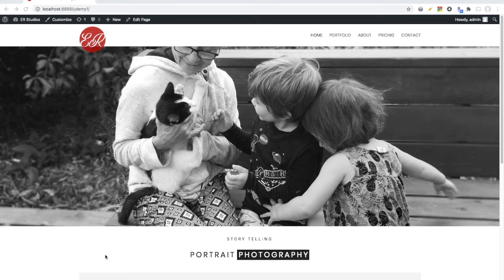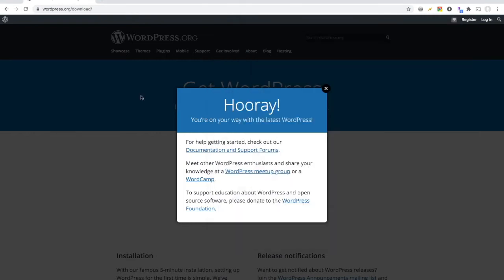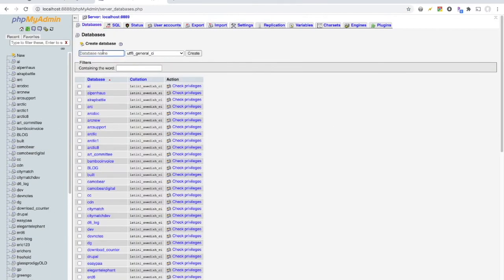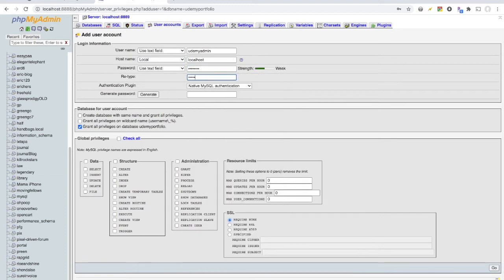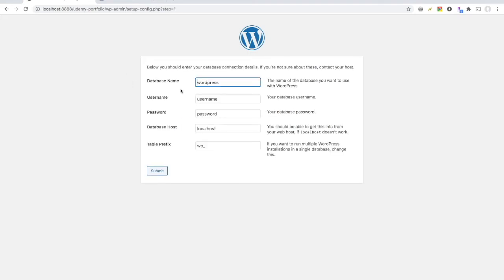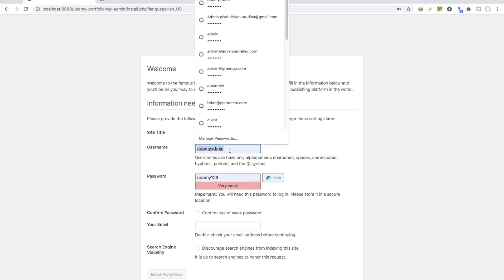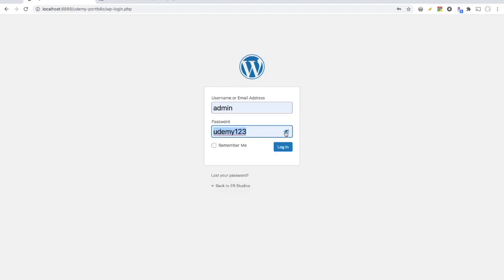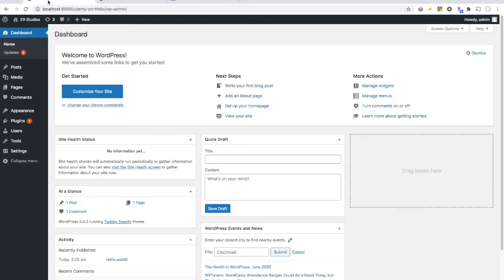Make a Website Lesson 2.2: Installing Wordpress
Learn to install Wordpress and link it to your local host's database.